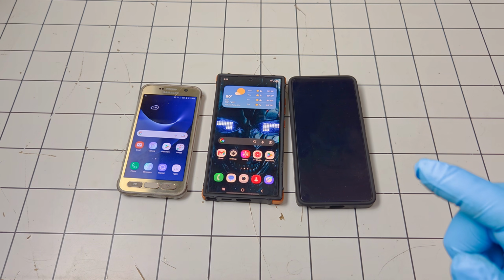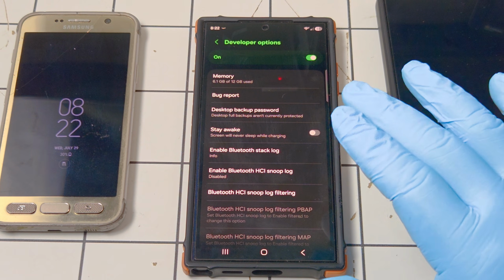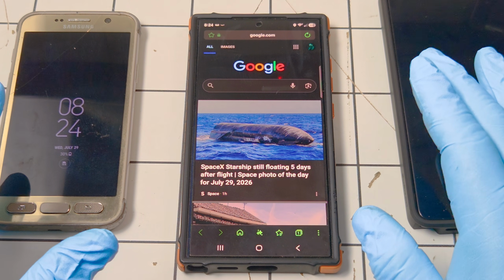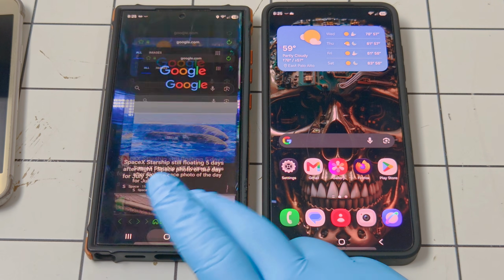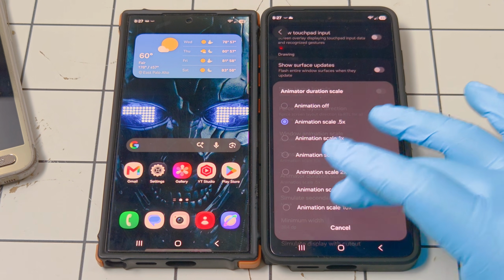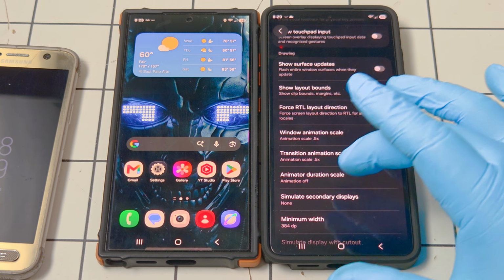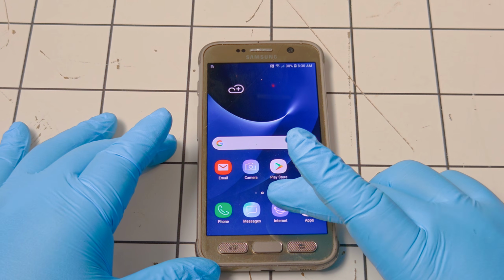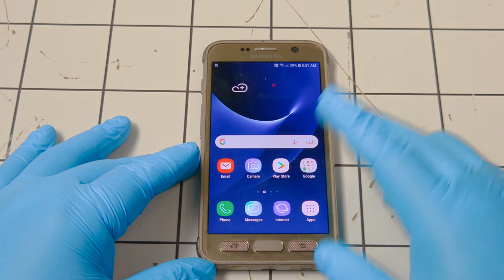Speed Up Your Samsung Phone in 30 Seconds! (Hidden Setting)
Want your Samsung phone to feel faster without downloading any apps? In this video, I'll show you how to unlock Samsung's hidden Developer Options and change one simple setting that makes your phone feel much more responsive. This works on newer Galaxy phones like the S24 Ultra, S26 Ultra, and many older Samsung devices as well.

⚠️ Only change the settings shown in this video. Changing other Developer Options can cause problems if you don't know what they do